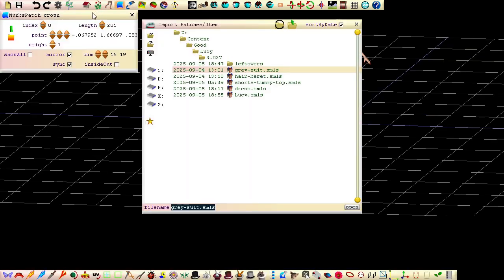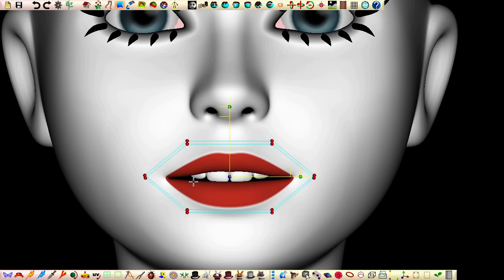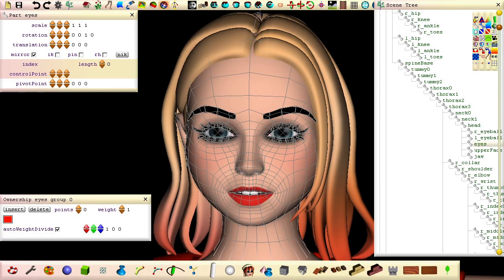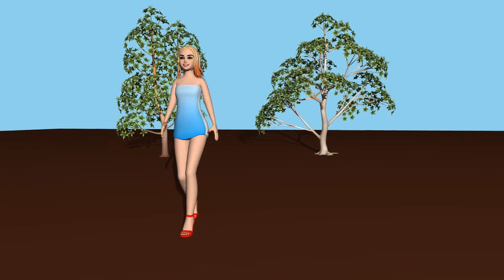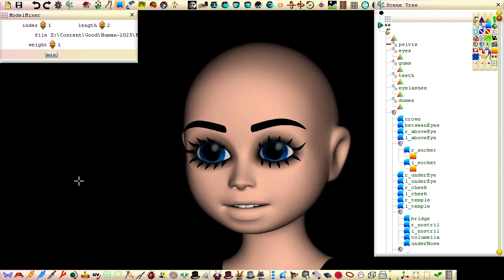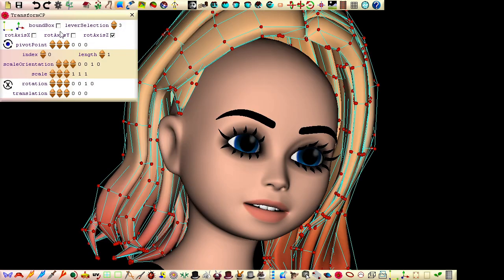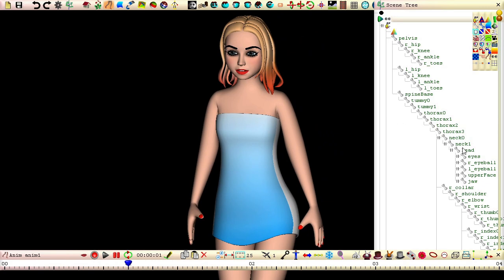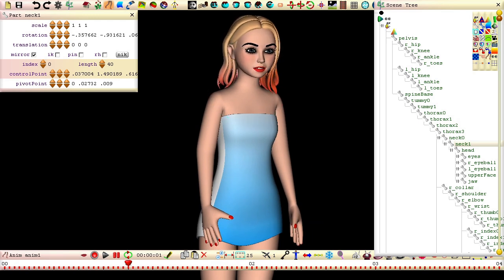What’s New in Seamless3d 3.037 (6 Features That Matter) in Just Over 4 Minutes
You can Download Free Open Source Modelling and Animation Software, Seamless3d, from the Microsoft App Store, or directly from seamless3d.com. However, if you choose the direct download option, you may need to use a VPN because some ISPs block smaller websites like Seamless3d without providing reasons.